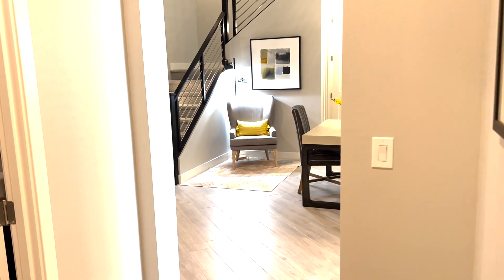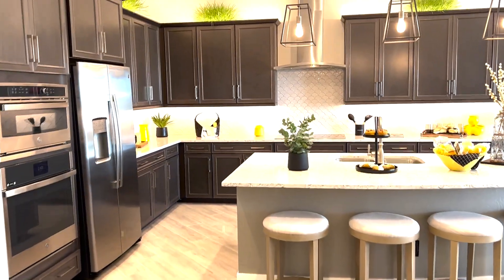Queen Creek Model Home Tour | Guava Floorplan | Orchard at Barney Farms by Fulton Homes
In this tour I visit the Guava with a loft model home in Barney Farms.

Remember you MUST bring your agent with you on your FIRST visit. I’d love to be that agent that helps you.

Whether you’re looking to buy or sell a home in Arizona I’m your guy!

Matt Greer REALTOR®
Long Realty Canyon Sky
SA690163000